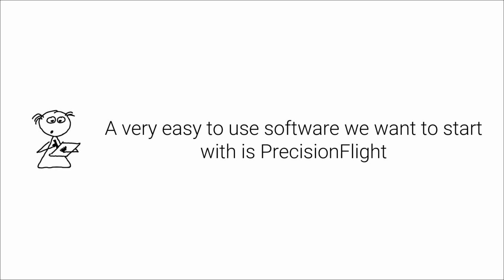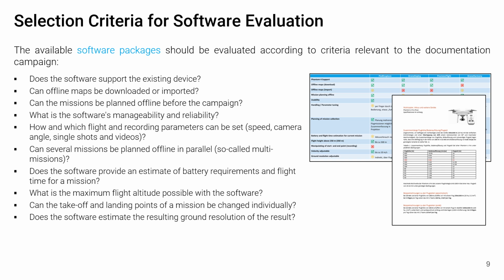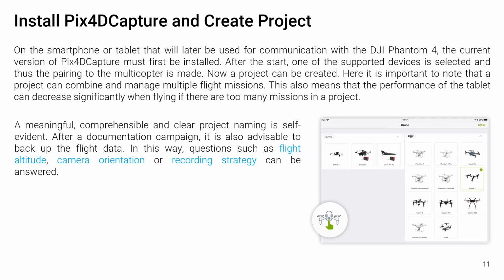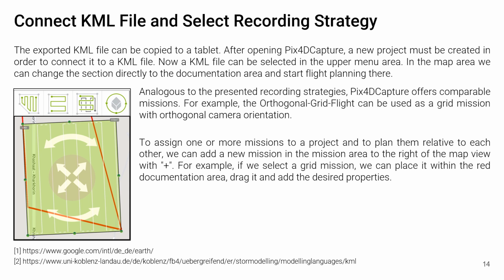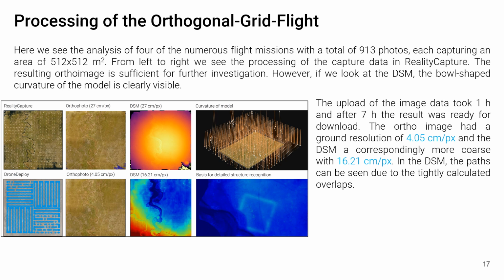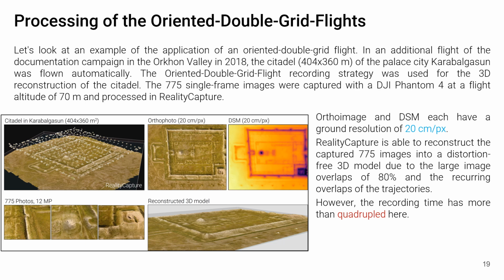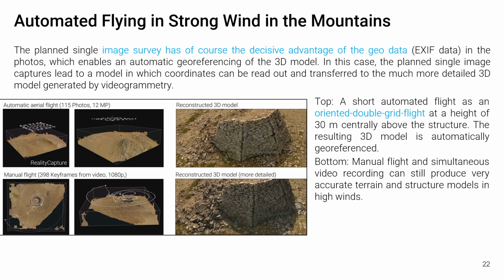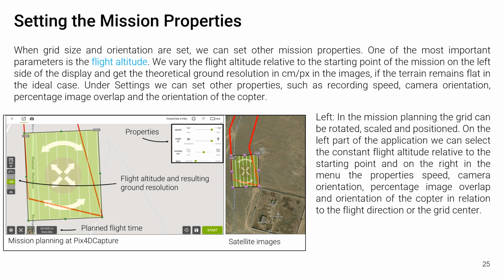Digital 3D Documentations in Archaeology: 06 Planning and Performing Automated Flights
Lecture part 6 "Planning and Performing Automated Flights" of the lecture series “Digital 3D Documentations in Archaeology” in the Master program Computer- and Geoscience in Archaeology at the HTW Dresden (Winter term 2024/2025).

Objectives and Content:
- Combining Automated and Manual Flights
- PrecisionFlight from PrecisionHAWK
- Selection Criteria for Software Evaluation
- Mongolia Campaign and Pix4DCapture
- Install Pix4DCapture and Create Project
- Monitoring with Pix4DCapture
- Planning via Google-Earth
- Connect KML File and Select Recording Strategy
- Orthogonal-Grid-Flight in the Orkhon Valley (Mongolia)
- Processing of the Orthogonal-Grid-Flight
- Processing of the Oriented-Double-Grid-Flights
- Automated Flying in Strong Wind in the Mountains
- Select and Position the Grid
- Setting the Mission Properties
- Maximum Number of Multi-Missions in Project
- Workflow for Automated Aerial Campaigns

- Useful Questions and Assignments (Pix4DCapture)